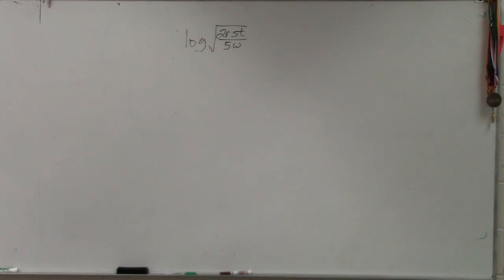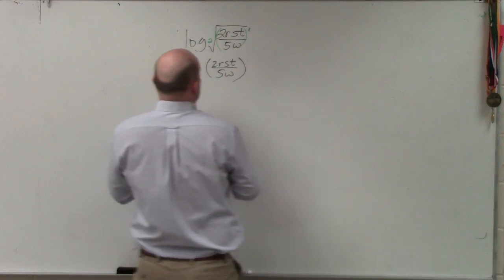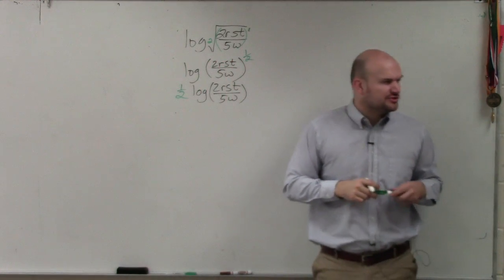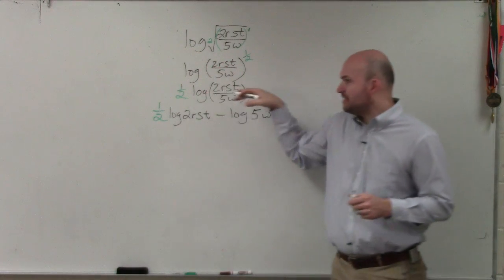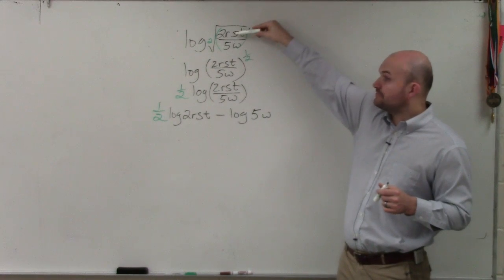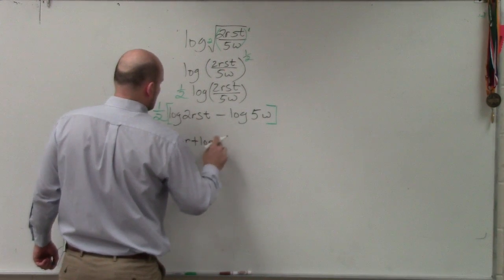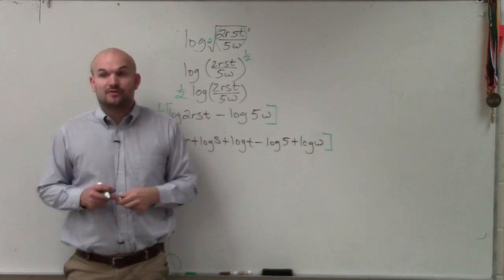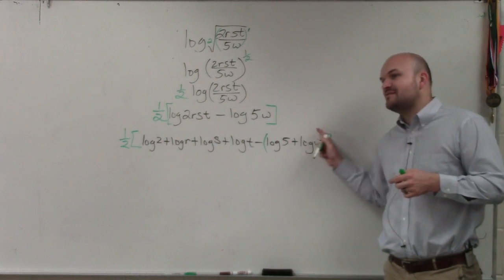Learn how to expand a logarithmic expression and use parenthesis and brackets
👉 Learn how to expand logarithmic expressions involving radicals. A logarithmic expression is an expression having logarithms in it. To expand logarithmic expressions means to use the logarithm laws to expand (open up) logarithm expressions from the condensed form to an expanded form. Knowledge of the logarithm laws/properties will be of importance in expanding logarithm expressions.

Some of the logarithm laws includes: the product law which states that the sum of individual logarithms of the same base is equivalent to the logarithm of the product of the terms in the individual logarithms. The quotient rule states that the difference between two individual logarithms of the same base is equivalent to the logarithm of the quotient of the terms in the individual logarithms. The power rule states that the multiple of the logarithm of a number is equivalent to the logarithm of the number raised to a power equivalent to the coefficient of the original logarithm.

Recall that the nth root of an expression/number is equivalent to the expression/number raised to the power of 1/n. To expand the logarithm of radical expressions, we first transform the radical to exponent form, then we use the power rule to take the exponent to the coefficient, and then we can use any other applicable logarithm law properties to expand the given expression.